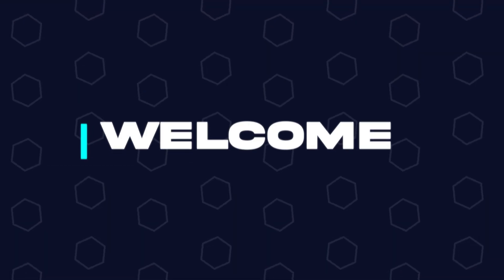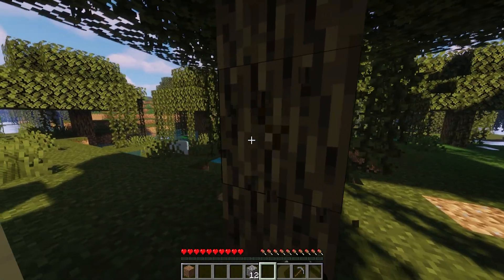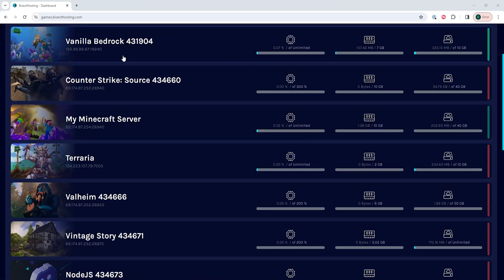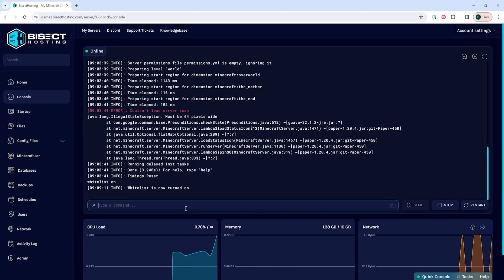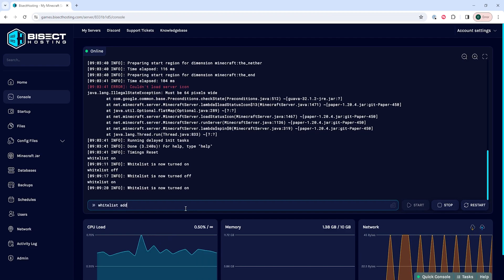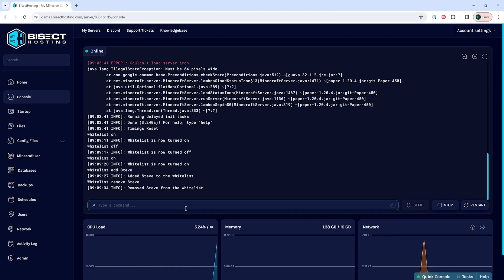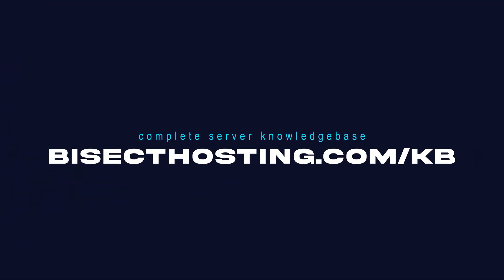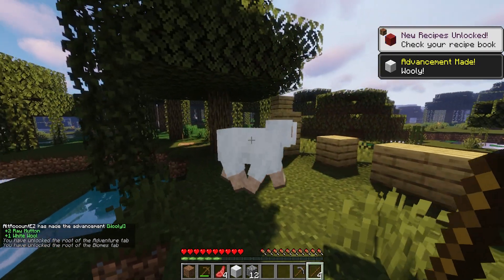How to Whitelist a Minecraft Server!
Learn How to Whitelist a Minecraft Server!

Whitelisting a server keeps unwanted players from joining the server without being added to the list. If you want players to join the server, adding them to this whitelist will allow them access.

TIMESTAMPS:

0:00 Intro
0:30 Turn on Whitelist
0:47 Turn Off
0:53 Add/Remove Players
1:14 List Players
1:22 Outro